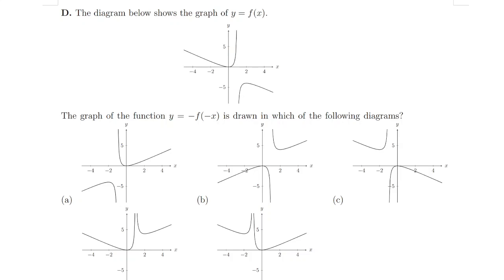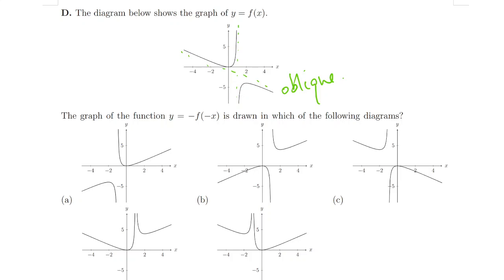STEPBeast - MAT 2017/Q1D (Graphs)